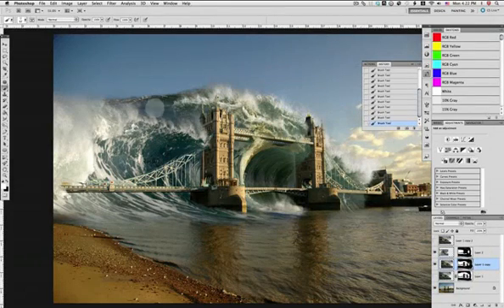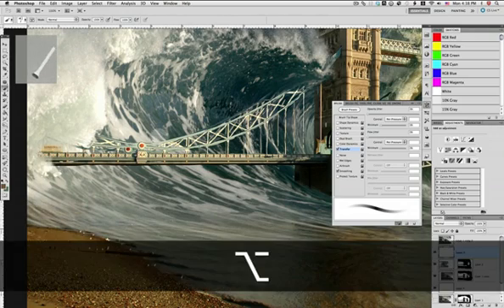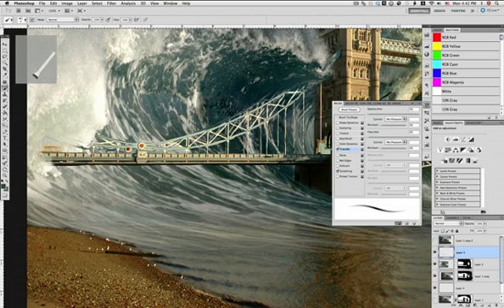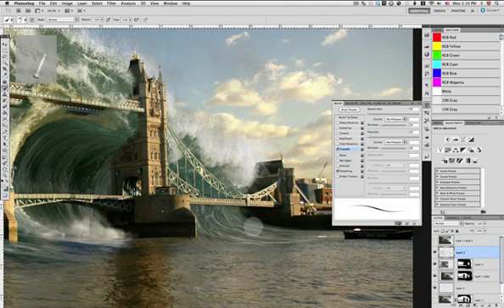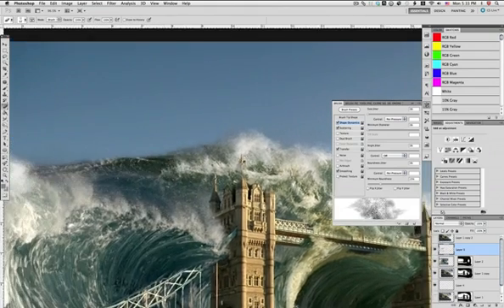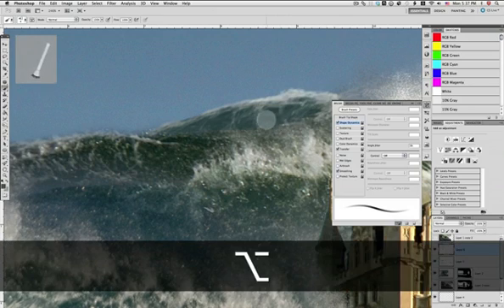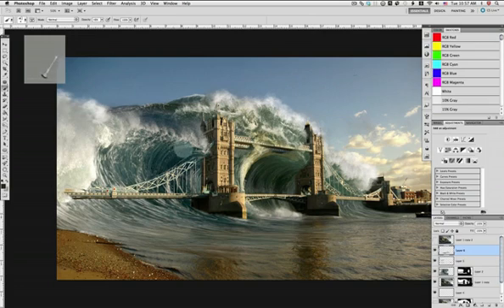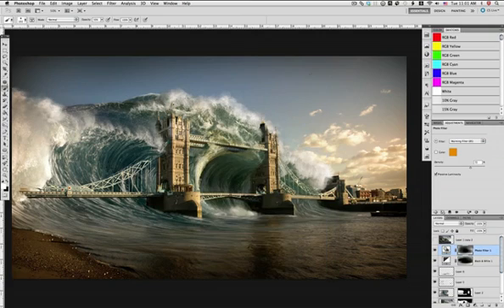Create a Devastating Tidal Wave in Photoshop Part 2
Create a Devastating Tidal Wave in Photoshop we will give New York City a break and will destroy London with a devastating tidal wave.